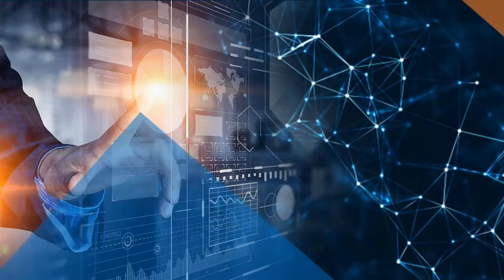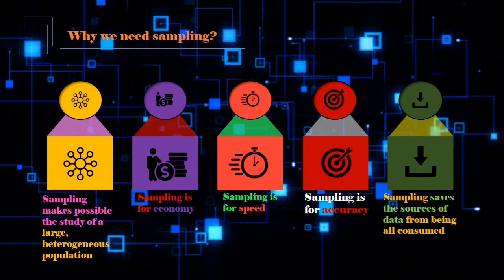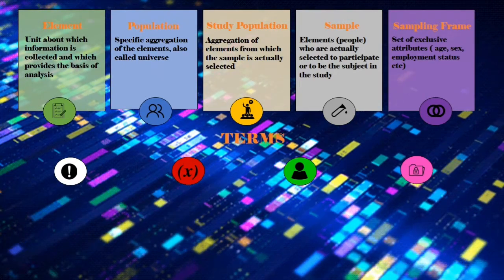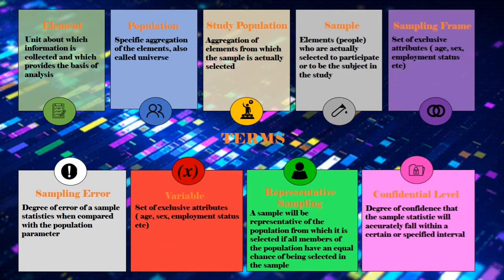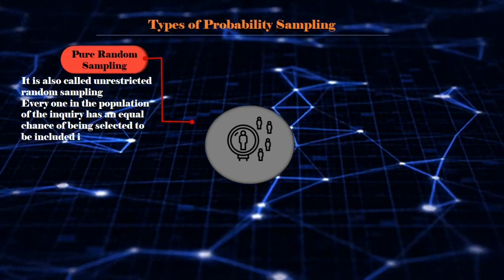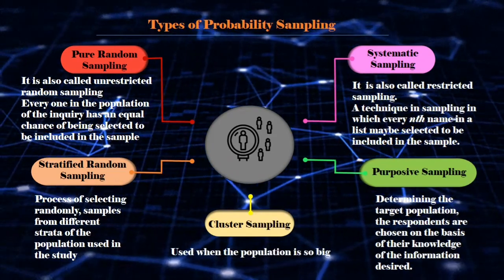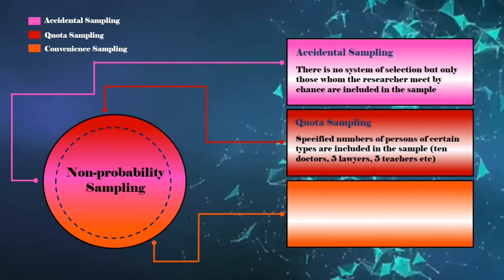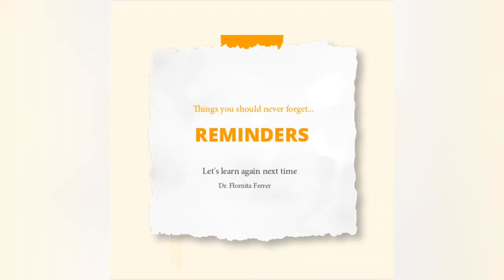What is Research Sampling